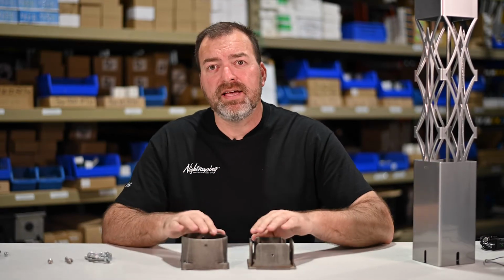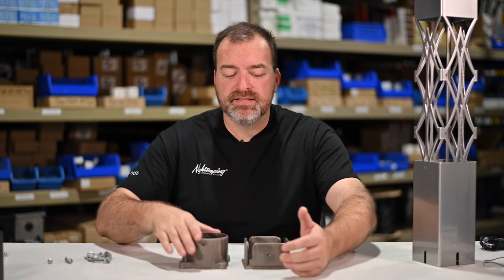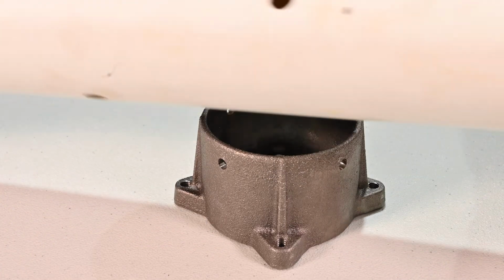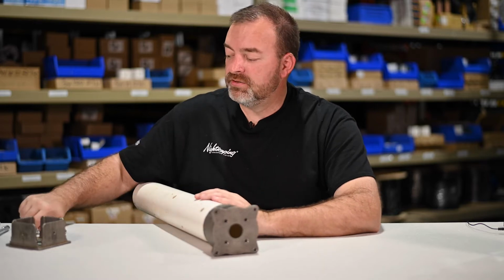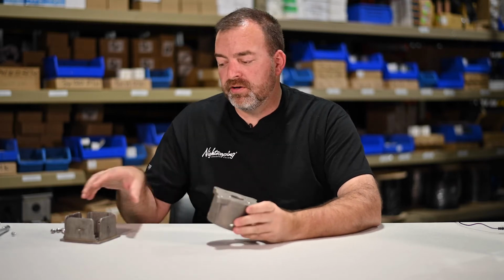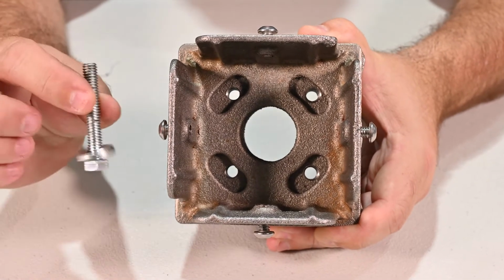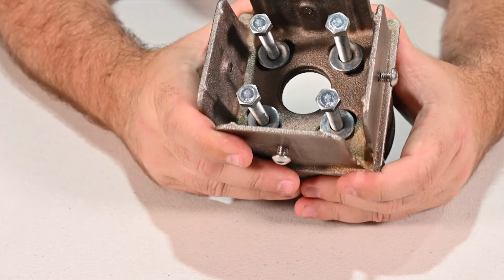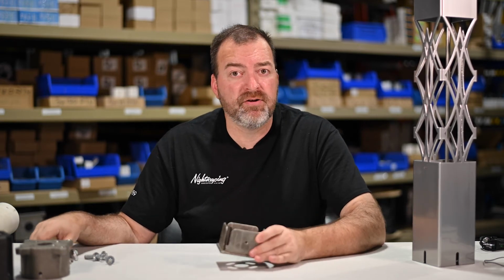Nightscaping - New Universal Mounting Brackets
Nightscaping’s® Stainless Steel PVC Mounting Stakes for the 4×4 Garden Series and 6x6 Estate Series Bollards are up to 24” long and help to prevent the bollards from tilting or tipping over after being installed. The Stainless Steel PVC Mounting Stake can be used on either the Garden Series Bollards or the Estate Series Bollards.

Stainless Steel PVC Mounting Stake Features:
Designed Especially for Nightscaping’s Garden and Estate Series Bollards
Stainless Steel PVC Mounting Stake Easily attaches to the 4” or 6” Universal Mounting Plate
Up to 24” Long to Create Stable Footing for Nightscaping’s Light Bollards
Heavy-Duty, State Of The Art, Stainless Steel, Construction

When installing Nightscaping’s Garden and Estate Series Bollards Nightscaping recommends using post-hole diggers to dig a hole approximately 20” deep. This will ensure that the Stainless Steel PVC Mounting Stake can be easily inserted into the ground. For more information on installing the Garden and Estate Series Bollards with the Stainless Steel PVC Mounting Stake option please refer to Nightscaping’s 4×4 and 6×6 Stainless Steel PVC Mounting Stake installation guide